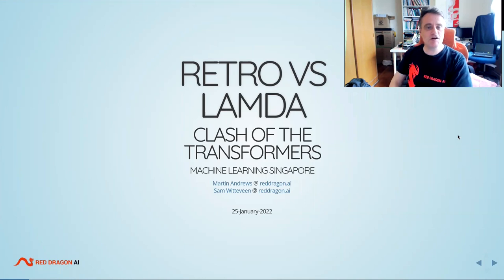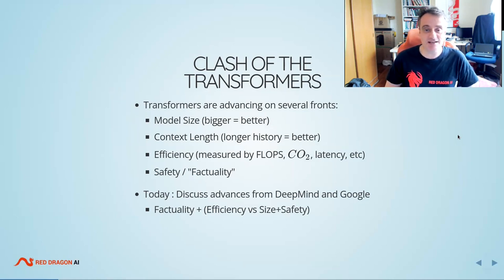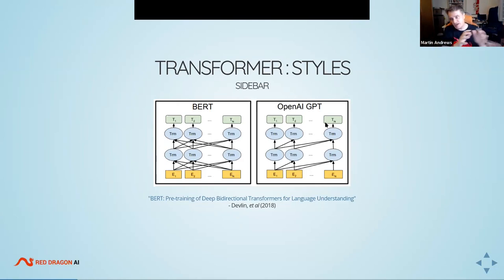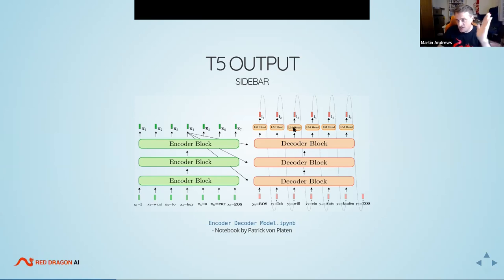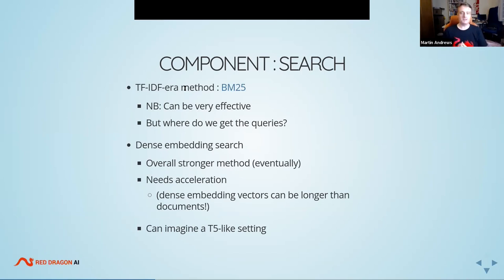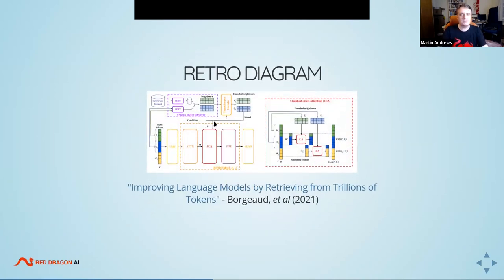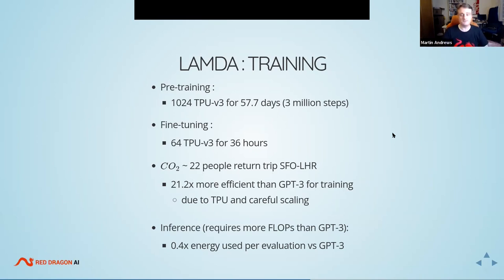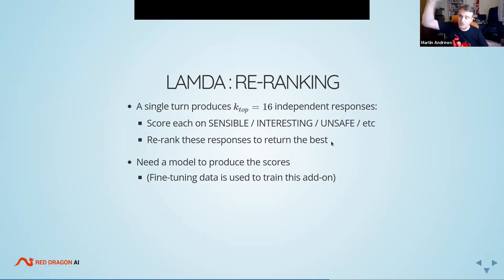DeepMind's RETRO vs Google's LaMDA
Explore the frontiers in the latest AI Transformer models : Going beyond OpenAI's GPT-3 with the latest innovations from DeepMind and Google.

This talk was given live at the Machine Learning MeetUp in Singapore and uploaded here to see whether this kind of content appeals to a wider audience.